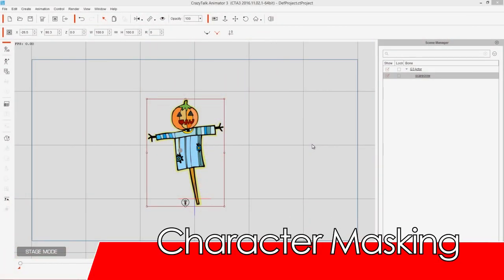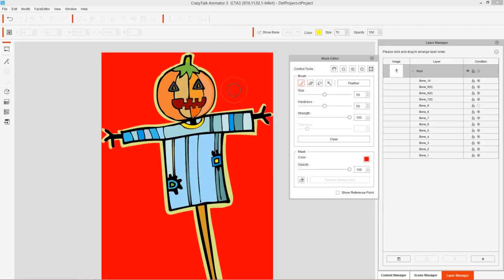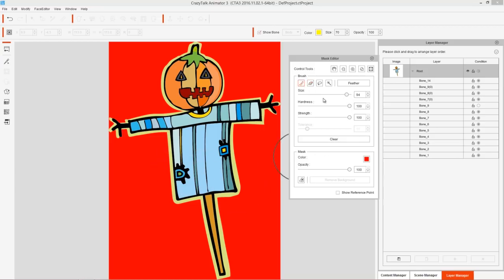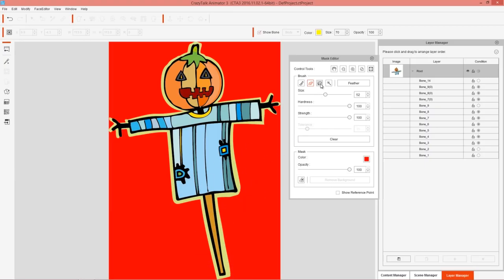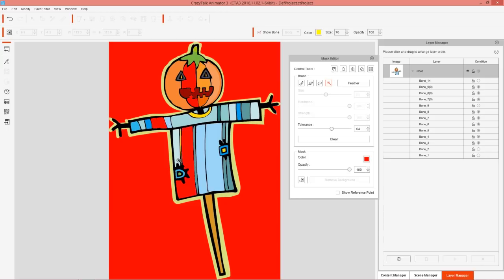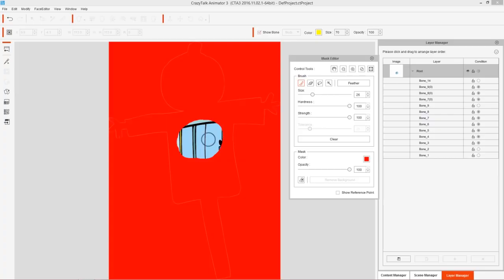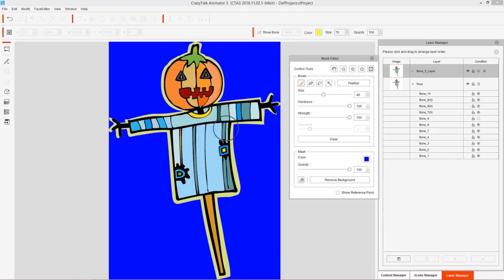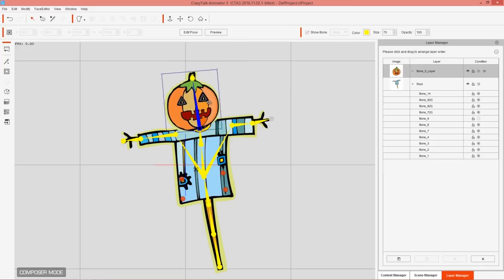09 Character Masking